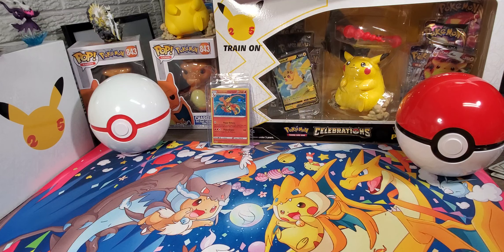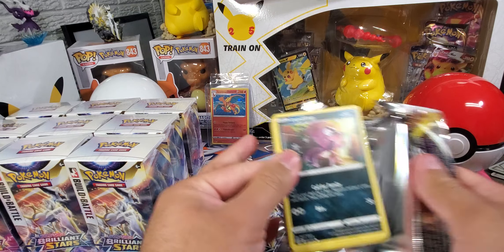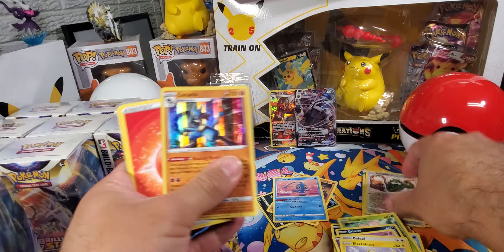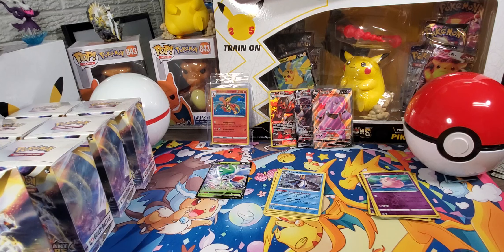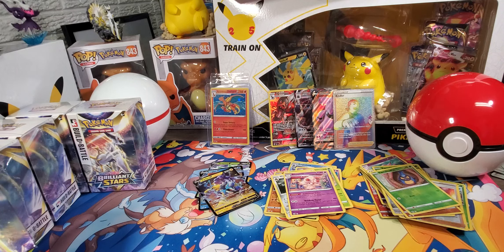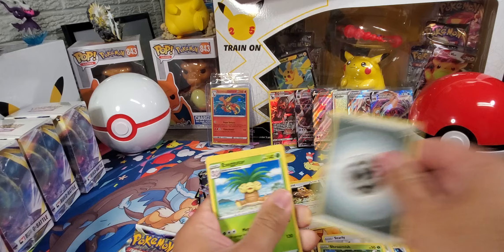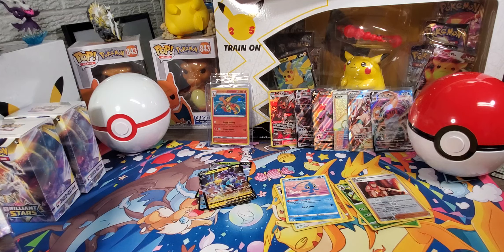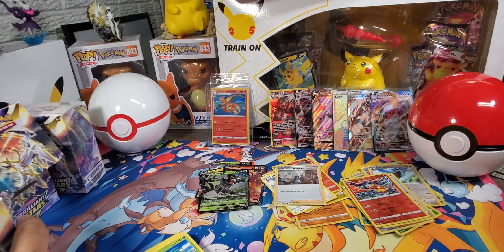Brilliant Stars BB Case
Full Build and Battle display case, let's chase those Charizards.